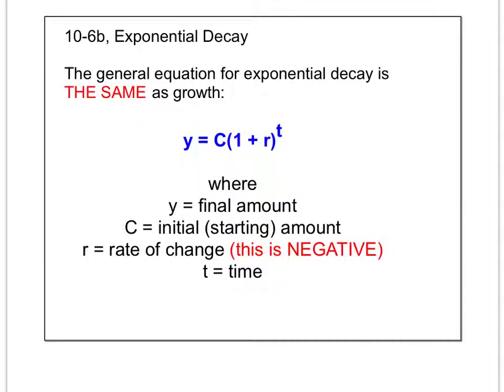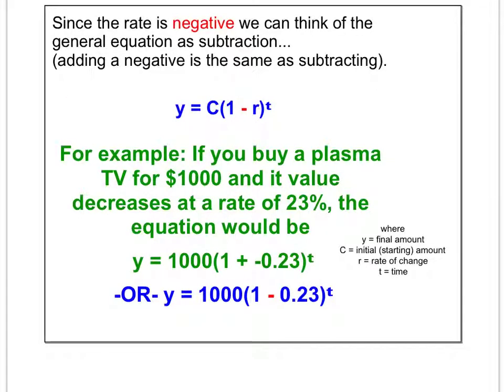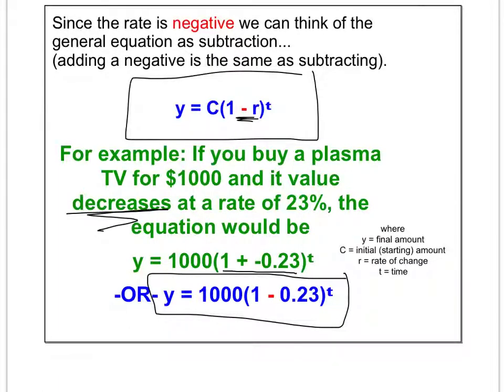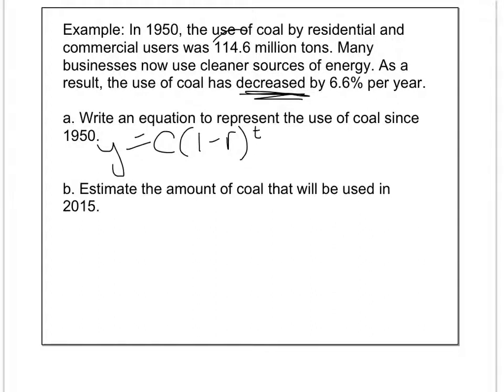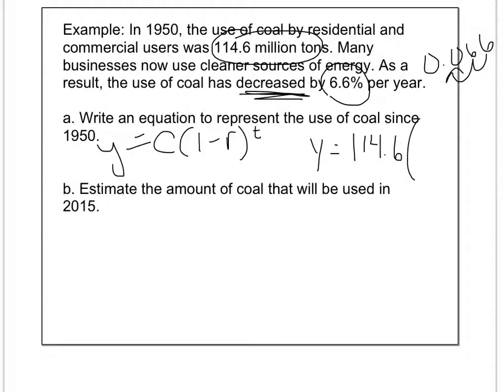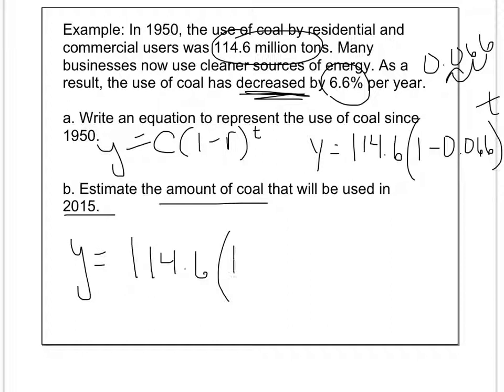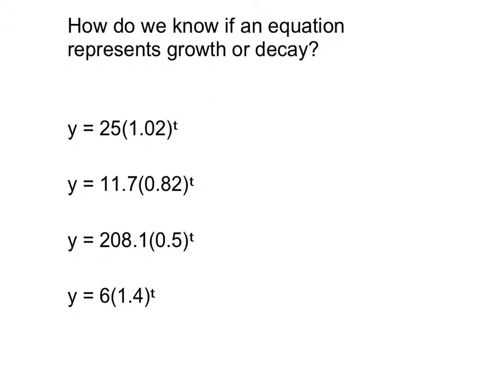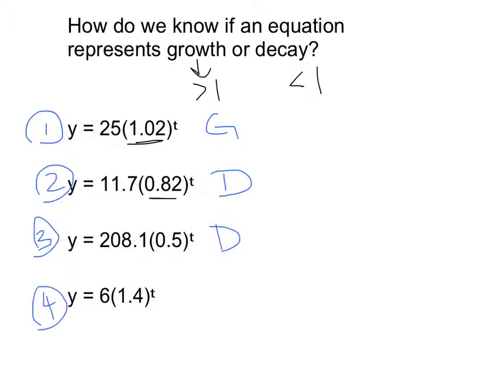10 6 b Notes ADM